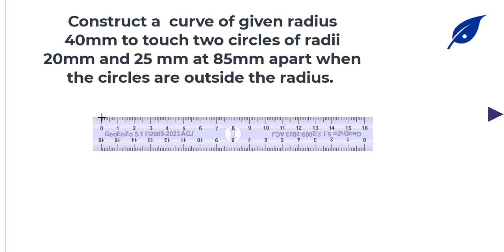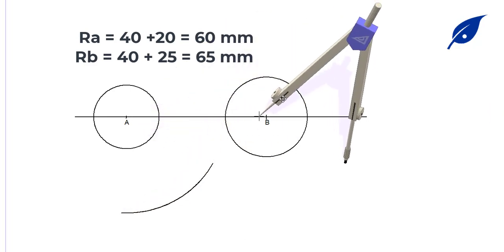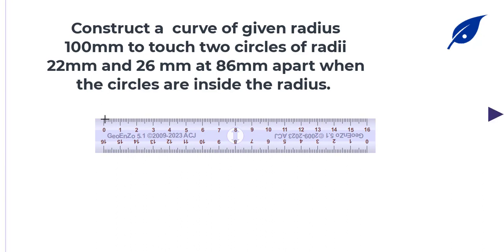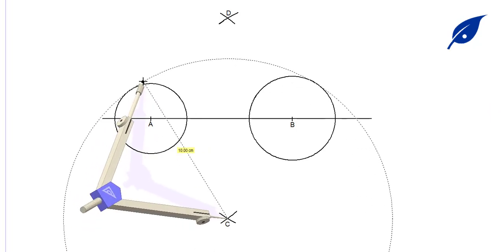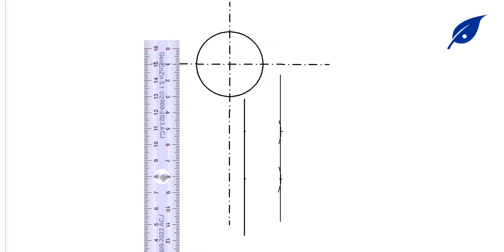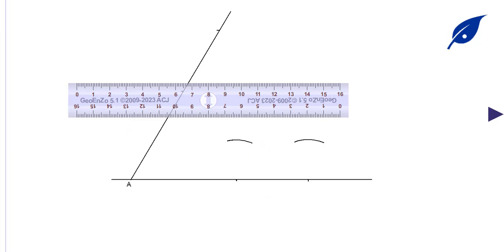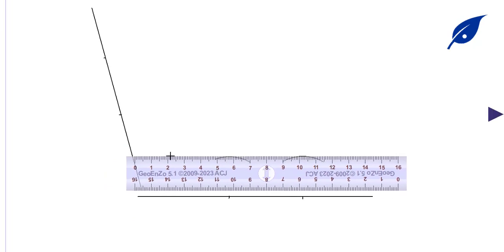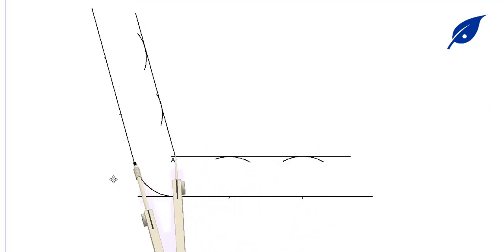Construction of Tangents To Touch Two Circles and Straight Lines.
This video shows the  construction of tangents to touch two circles and straight lines.